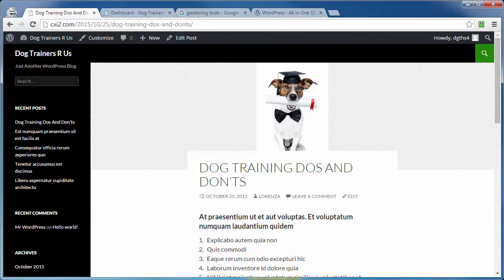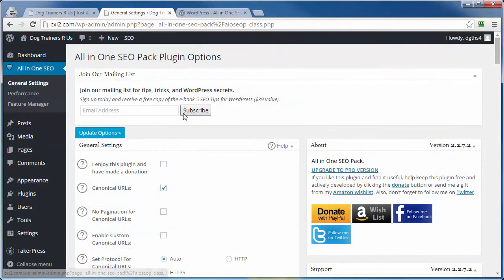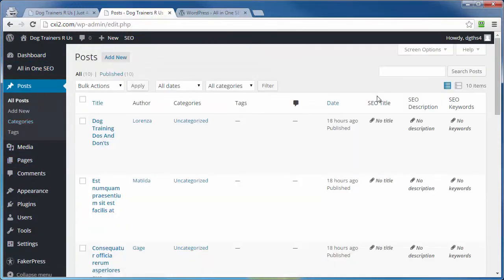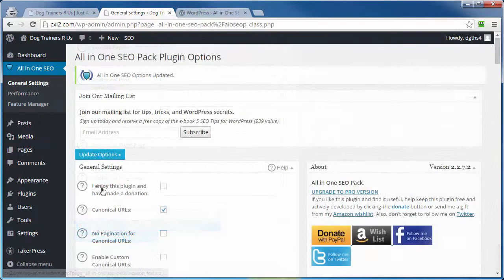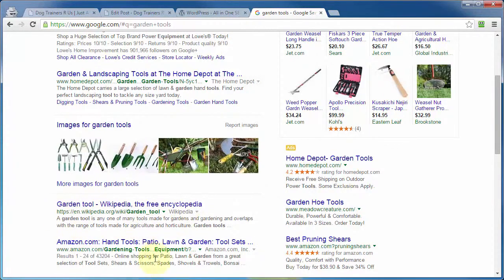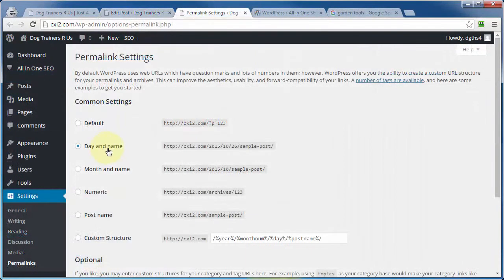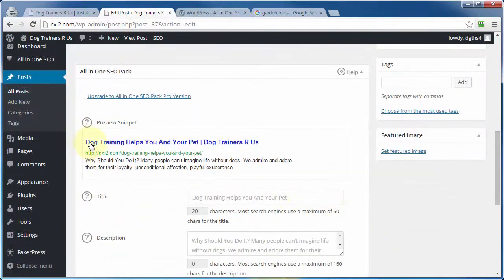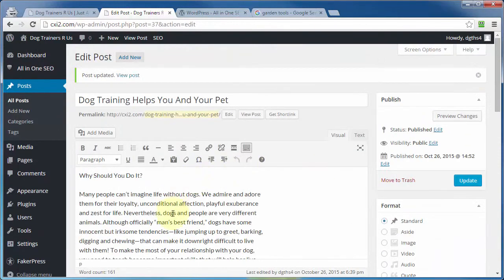Learn how to setup basic wordpress seo | Wordpress tutorials for beginners | ProiDeators training